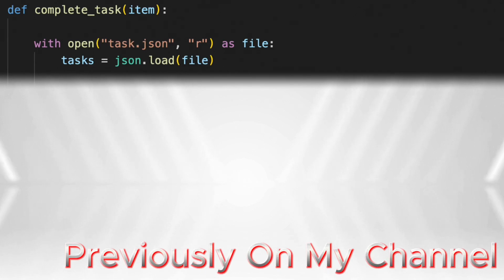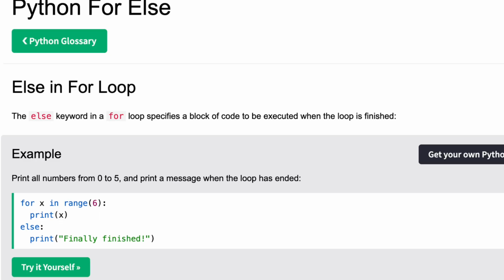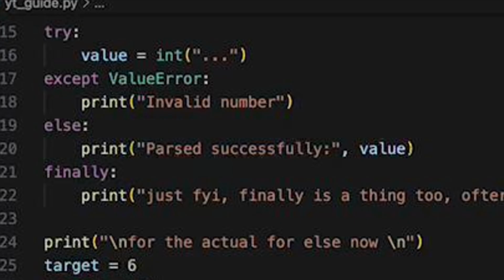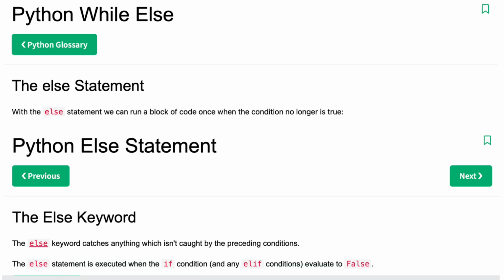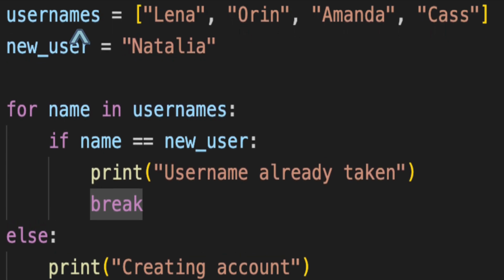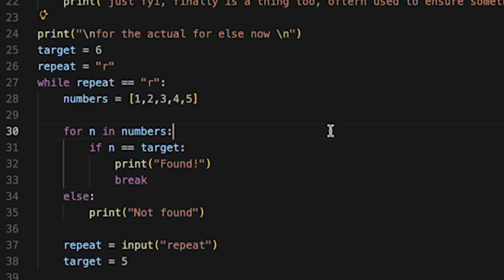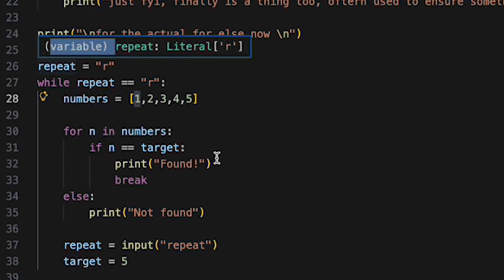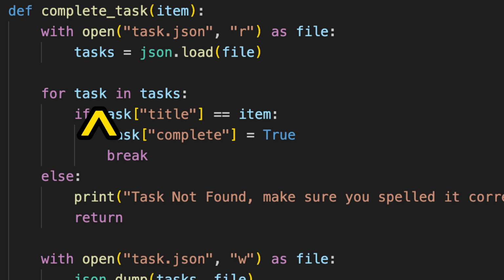Understanding else in Python For Loops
we all know the for loops, the if/else statements. But do you know the else part?